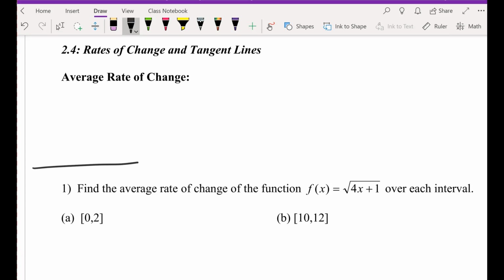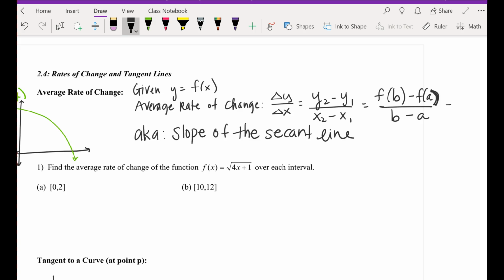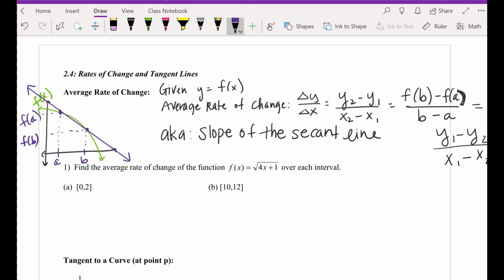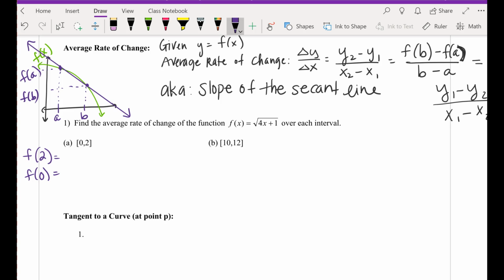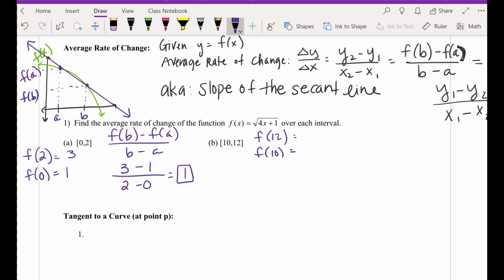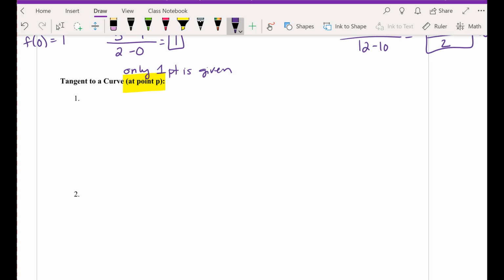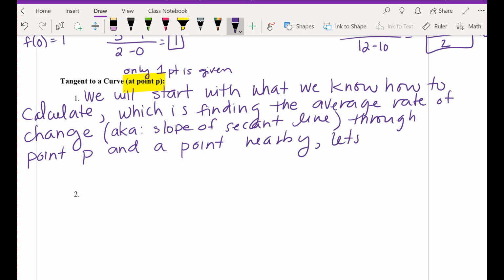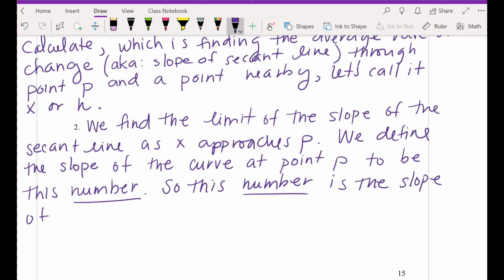2-4 (calc) example 1